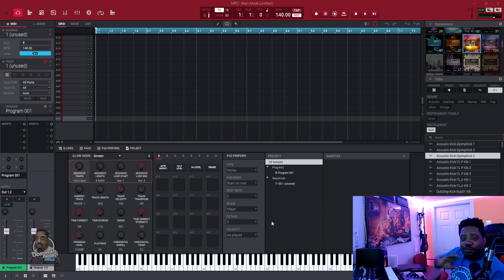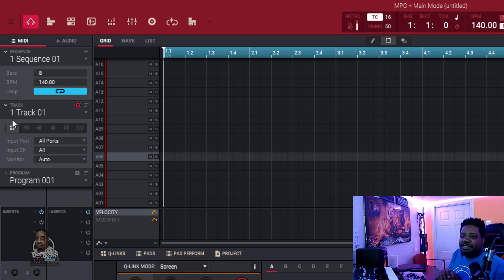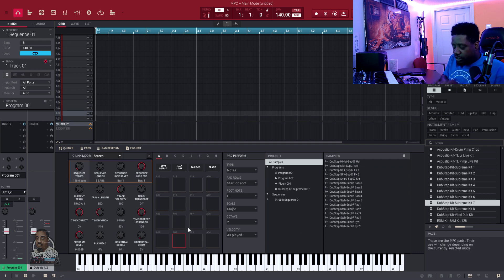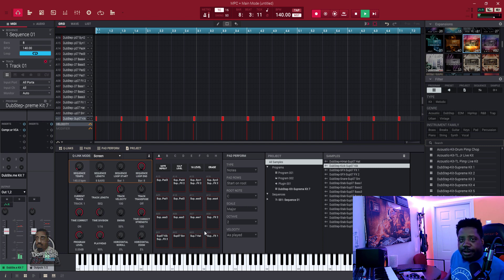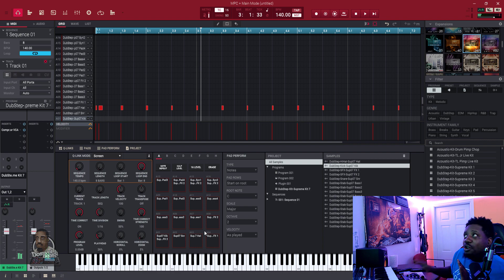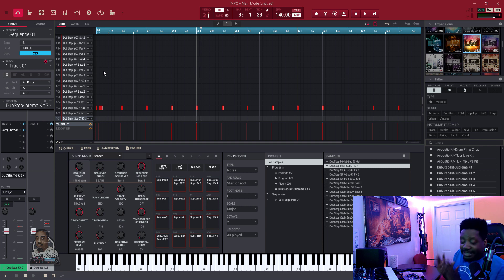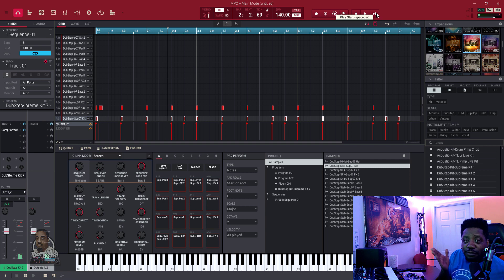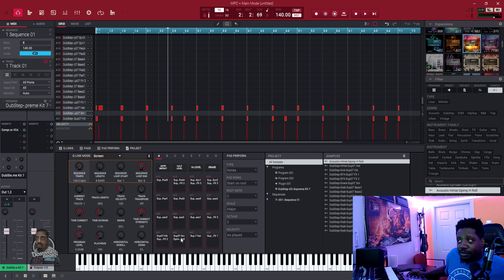How to create your first MPC Software track part 1 tutorial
how to create your first mpc software track part 1 Tutorial. how 4 step will help you create your first mpc software track lets change the game this year 2022. MPC software is a growing in popularty. Use your mpc Beats software to create your firs track. Mpc Software for beginners Mpc software for beginners tutorial. this video will show the mpc software for beginners how to use it.  Mpc software is one of the best DAW out there when it comes to music. the software is awsome Beginners can pick up the MPC software and start using it right away ones you know about the sequence and tracks. Mpc for software for beginners